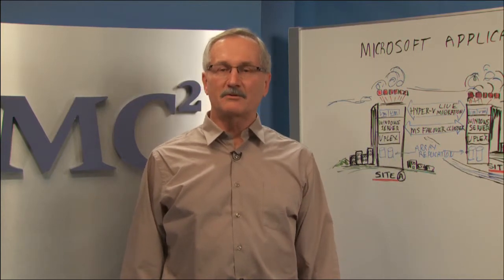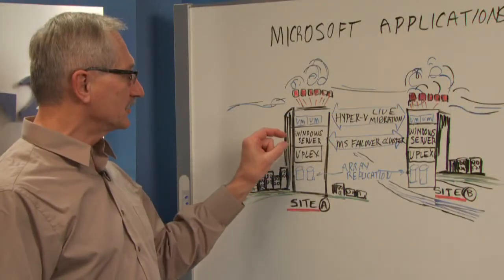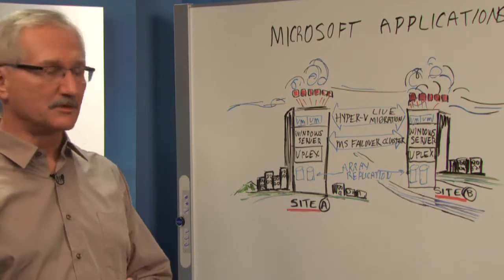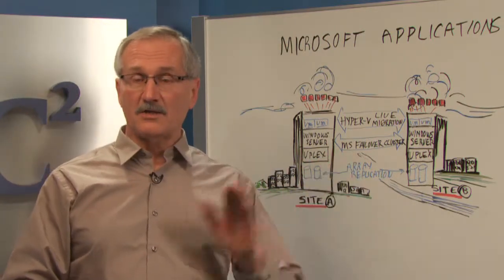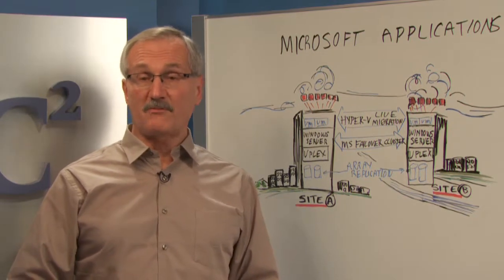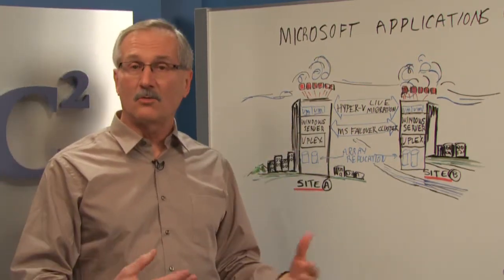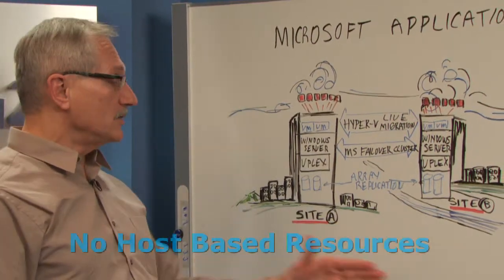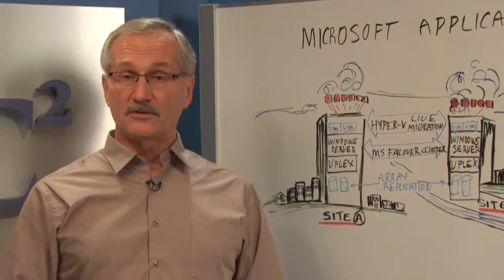EMC VPLEX for Microsoft Application Availability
Watch this video to learn how VPLEX will extend the capabilities of Microsoft Live Migrations and Failover Cluster to deliver continuous availability for mission-critical Microsoft applications.